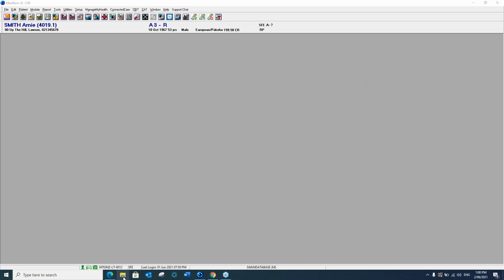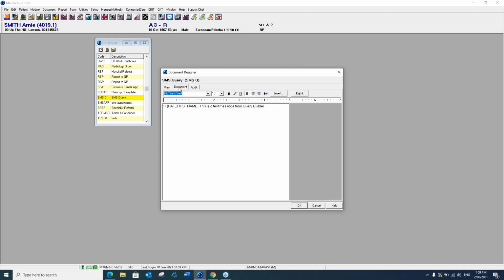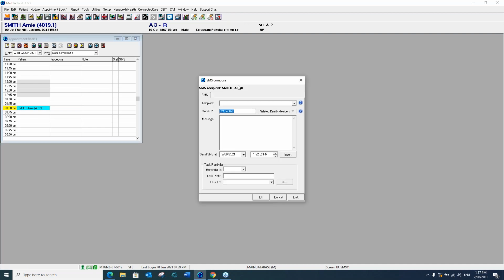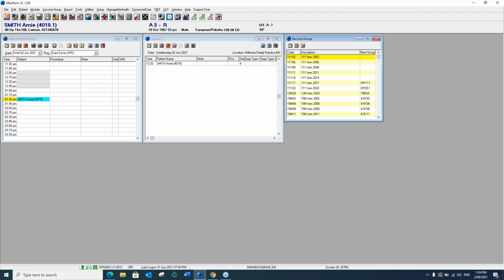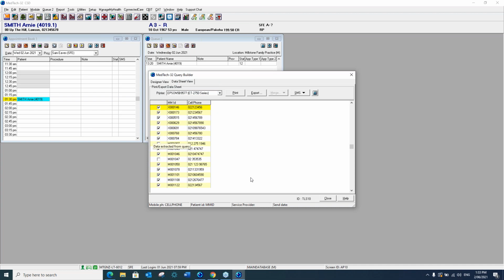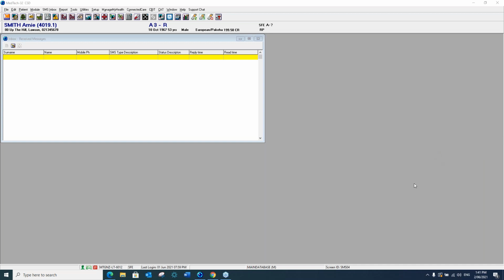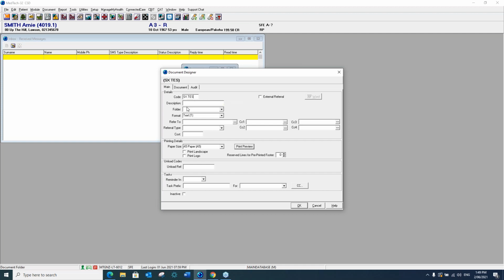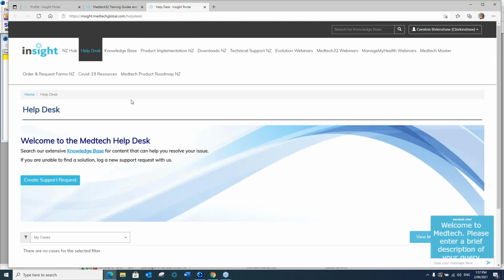Medtech32 SMS Webinar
Improve patient communication and reduce your admin at the same time. Use Medtech SMS for appointment reminders, prescription pick-ups and renewals or to share information about flu shots.

Learn how to setup SMS, Automatic Appointment Book reminders, new text messages in the outbox, composing text messages, sending and receiving text messages.